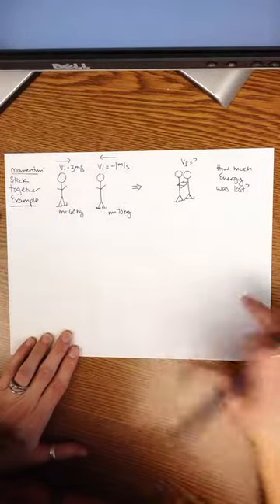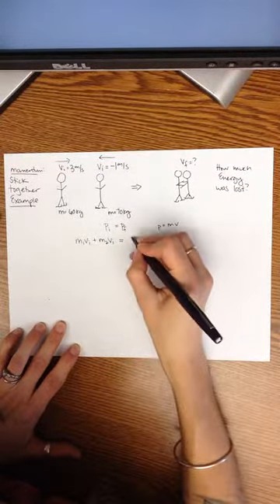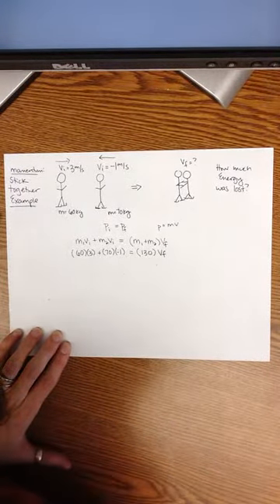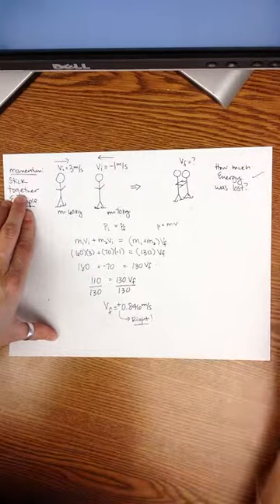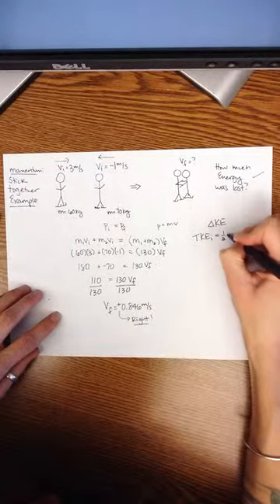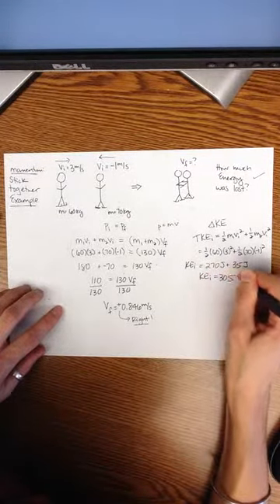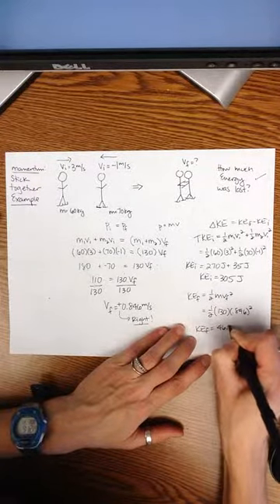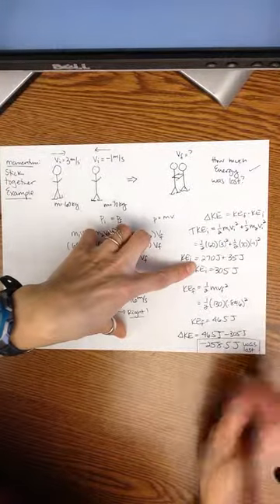Conservation of Momentum - Inelastic Collision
Example of an Inelastic collision. How much energy was lost in the collision